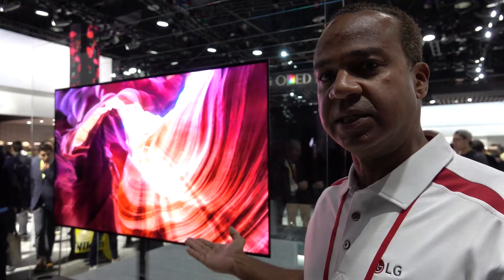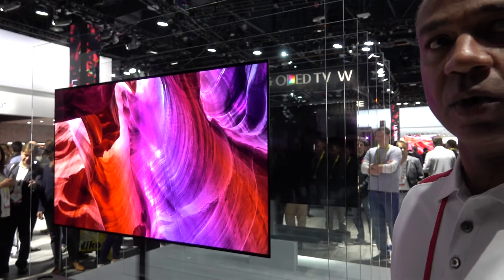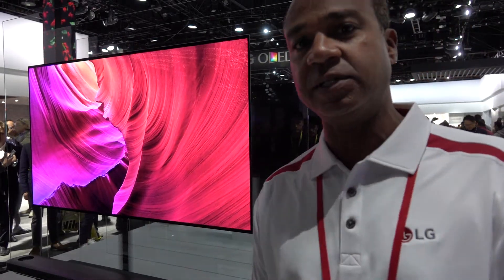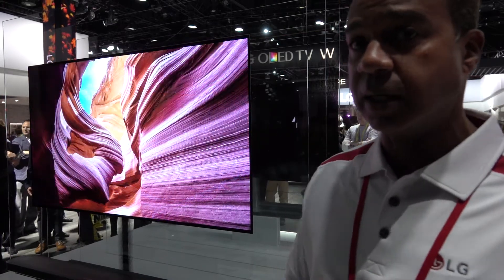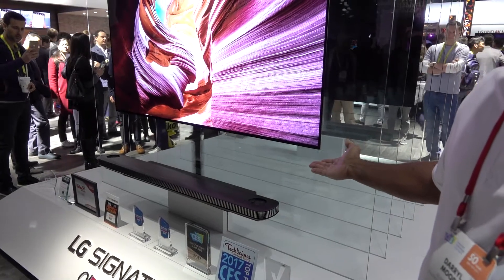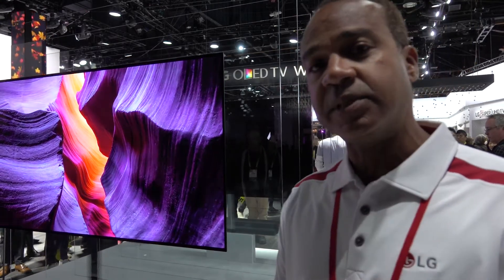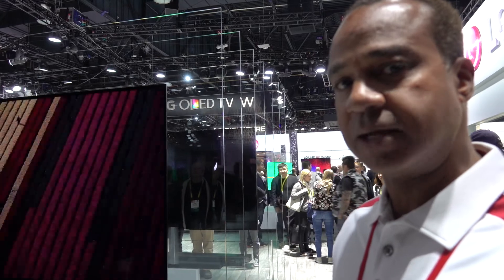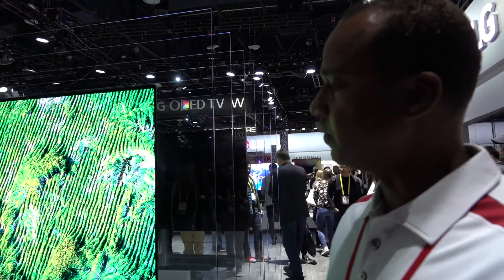LG CES 2017